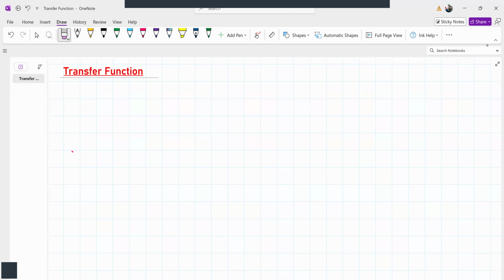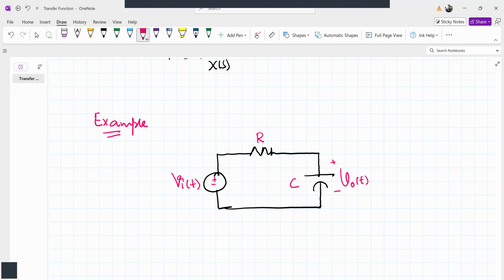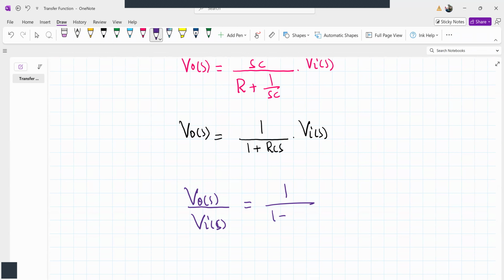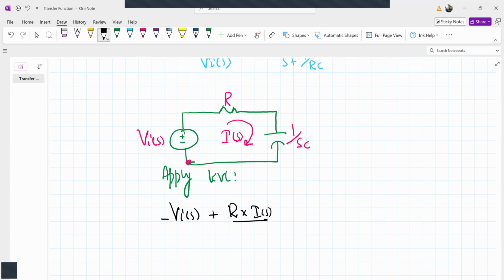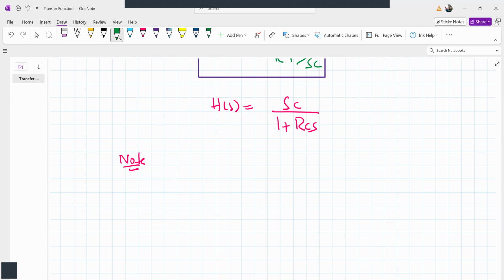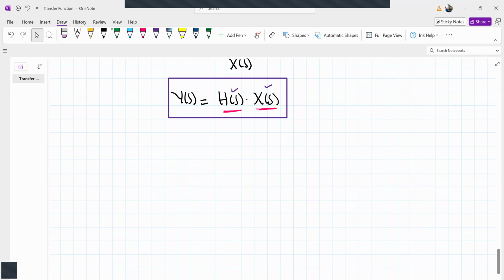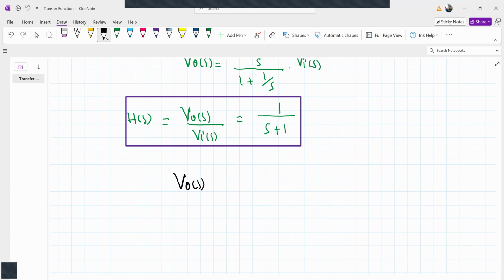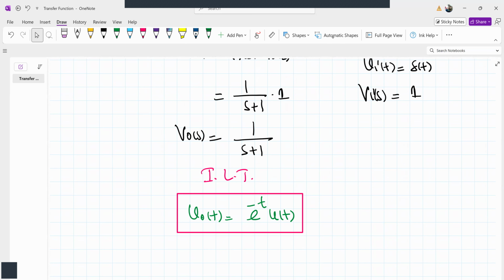Lec-17a: Transfer Function of Network